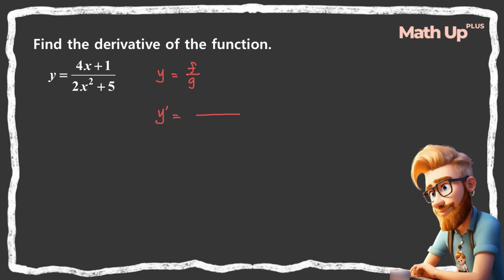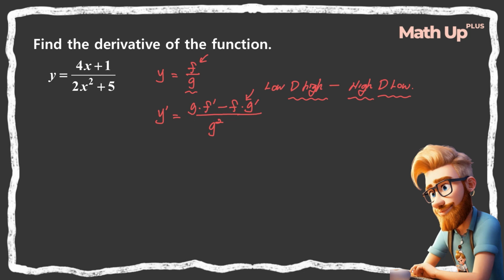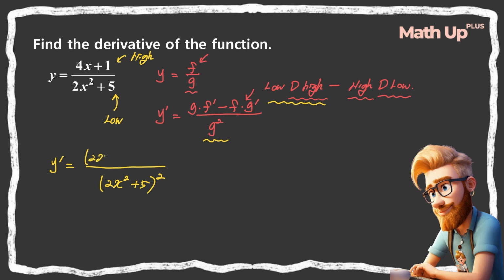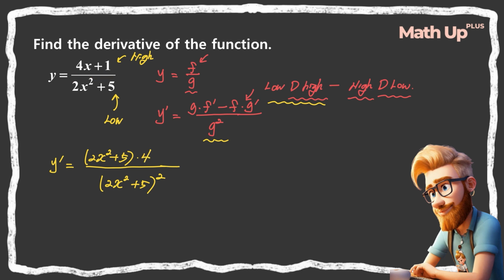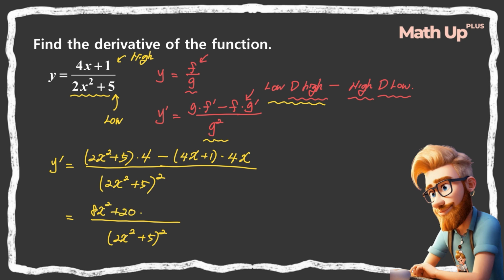Find the Derivative Step-by-Step | Quick and Easy 05